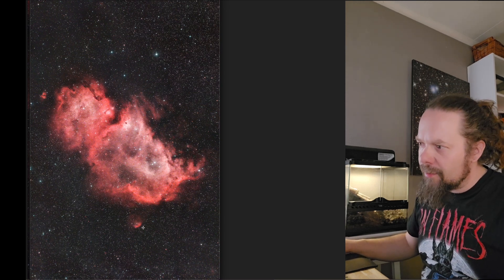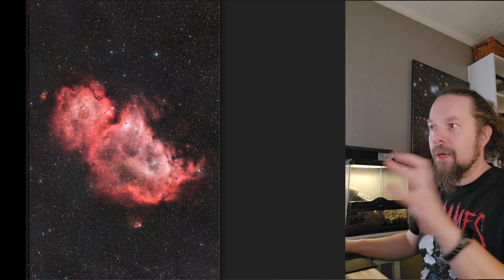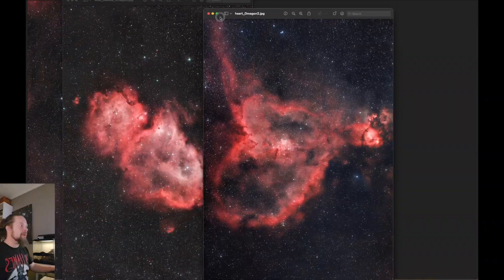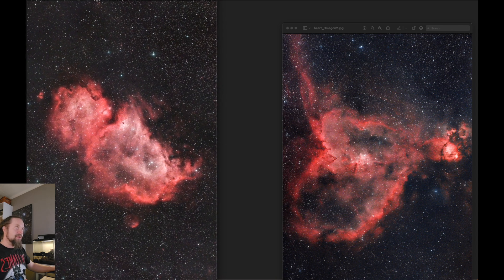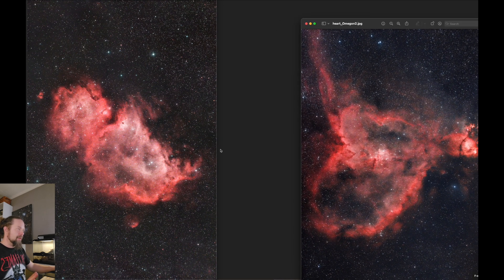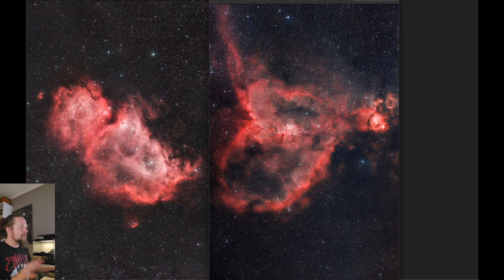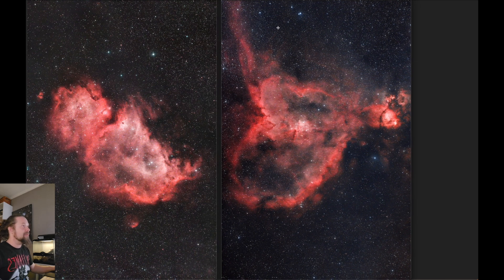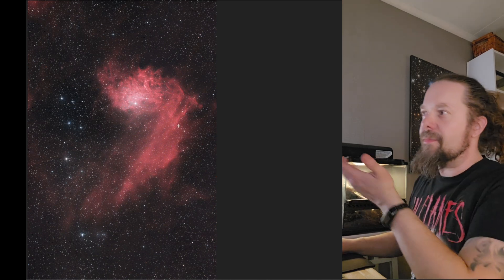Final part of the 3 night test session of the Astrograph f/2.8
We have come to the last part of the 3-night test session of the Astrograph F2.8 from Omegon.
Most of the imaging sessions were done with 2-min exposures using the ASI 2600MC Duo. The L-enhance 2” filter from Optolong was also used.

Let there be no mistake that I find this telescope absolutely amazing. There is still some tweaking to do, but even then I find that it fulfills everything I bought it to do:
Suck in light in a place where time is short.
That’s usually everyone’s curse, but this telescope is not for everyone.
It’s an astrograph. That means it’s built for the soul purpose of imaging. I rarely stick an eyepiece in any of my telescopes, and then it will be in much longer focal length to see brighter objects.
It’s pretty light and the case it comes in feels solid. I will probably go traveling with this in some future. Maybe camping. Star parties. We’ll see!

In this session we’ll look at the three last objects I shot during this test session:
The heart nebula
The soul nebula
And the Flaming star nebula.

Then look through all the pictures shot in the 3 night period.

May the dark side be with you!

0:00 – 0:16 Intro
0:17 – 1:25 The Heart nebula
1:26 – 2:11 The Soul nebula
2:12 – 3:16 Framing
3:17 – 5:07 The flaming star nebula
5:08 – 5:28 Astrograph ftw
5:29 – 5:59 Whats up next??
6:00 – 8:06 Picture time! All 3 nights at ones!
8:07 – 8:15 The end